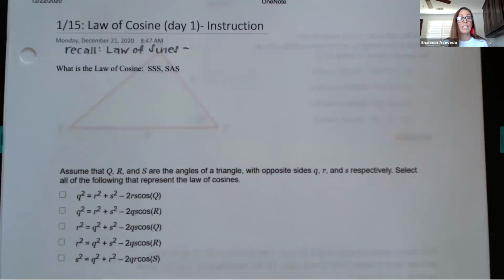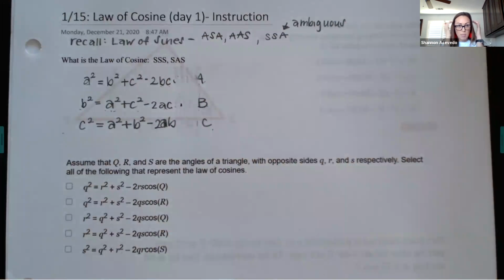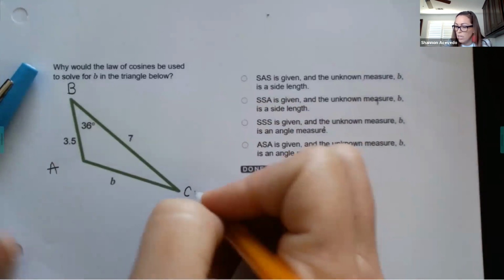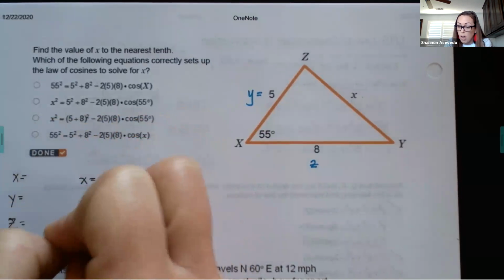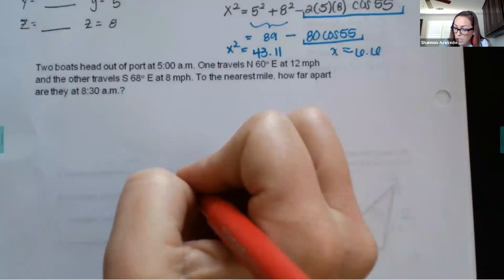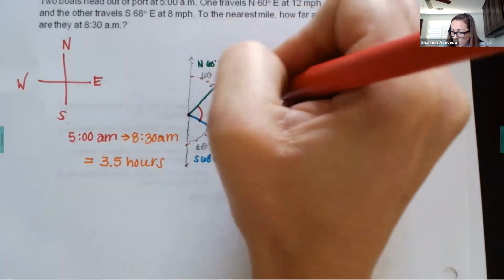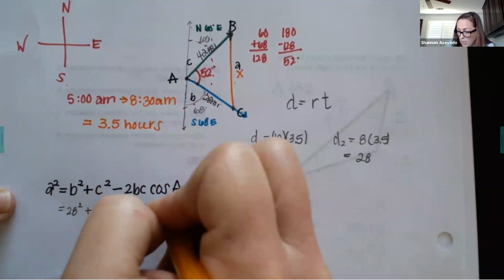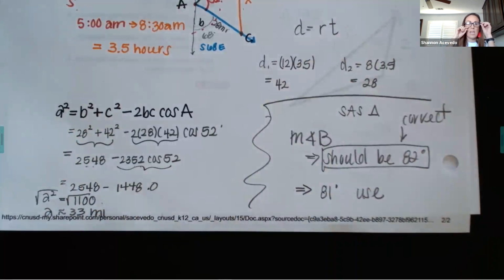1/15: Law of Cosines (day 1)- Instruction